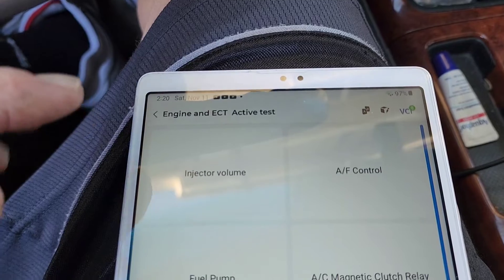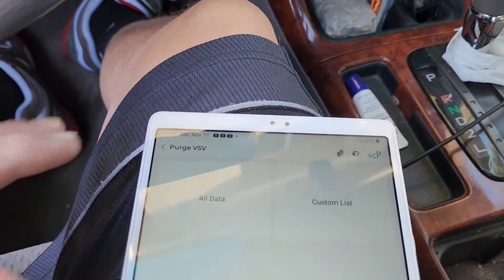Awesome Bi Directional Scan Tool Under $100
In this video I have the new Topscan Pro from Topdon and we will hook up to a vehicle
to see the capabilities of the tool. This tool has most of the functionality of the pro
scan tools in the automotive shops. Let's get going I am excited to share this with you.

TOPDON TOPSCAN PRO